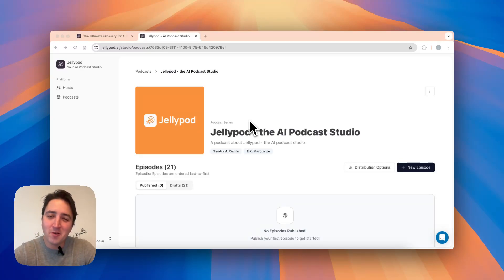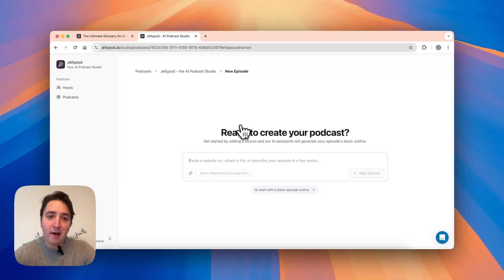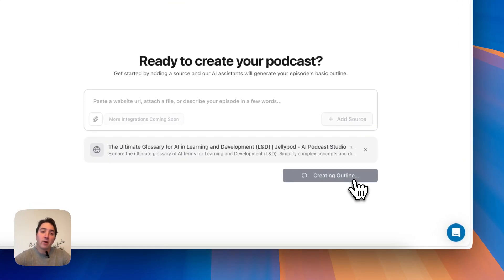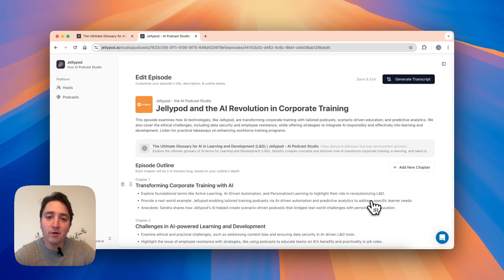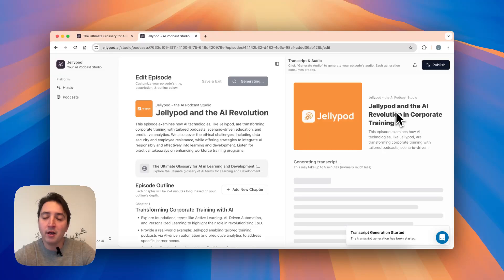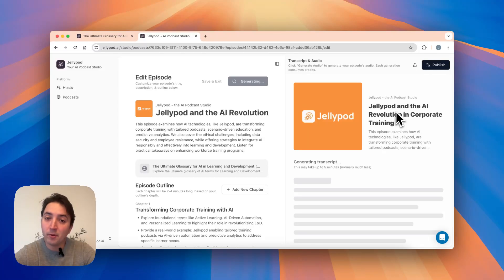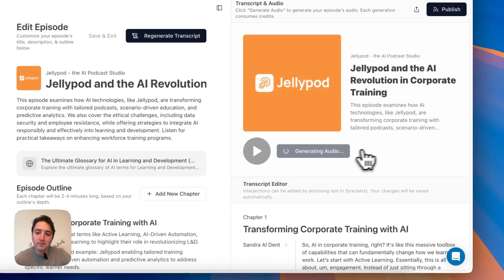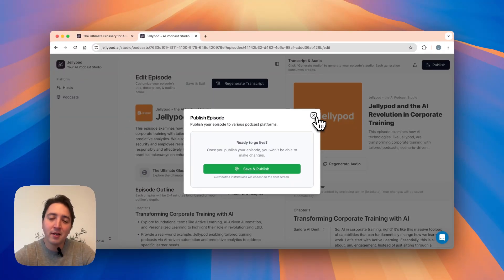The Easiest Way to Turn Blogs Into AI Podcasts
Discover the easiest way to transform your blog posts into engaging AI-powered podcasts! With the help of an AI podcast generator, you can effortlessly repurpose your written content into audio, expanding your audience and scaling your reach. Perfect for marketers and content marketing managers, this guide will show you how to use cutting-edge AI tools to boost engagement and make your blogs accessible to listeners everywhere. Don’t miss out on this game-changing strategy for content creators aiming to grow their brand.